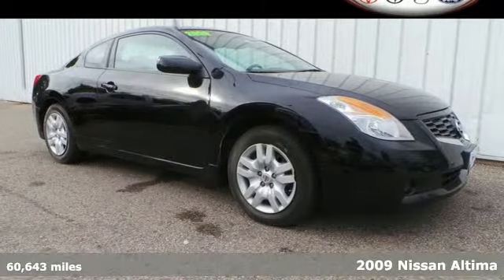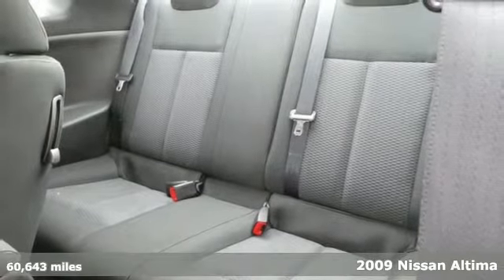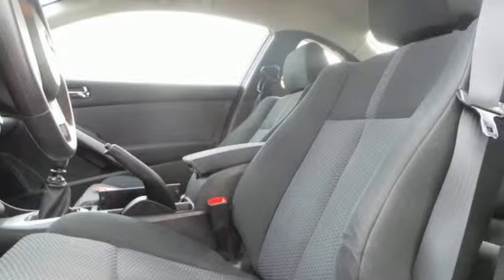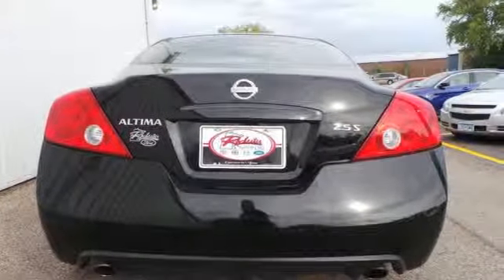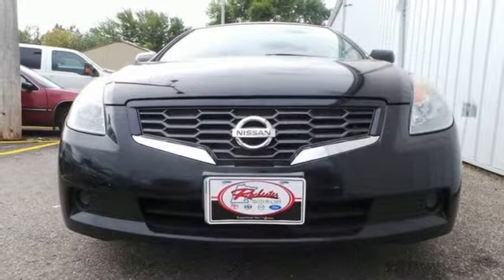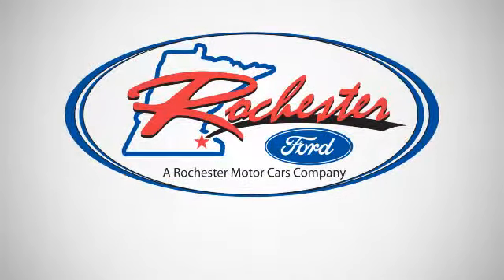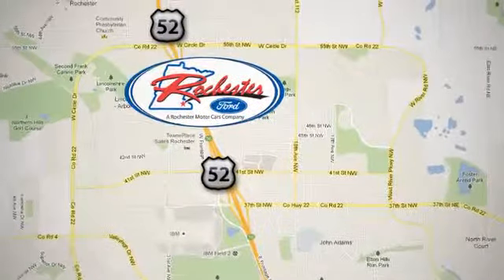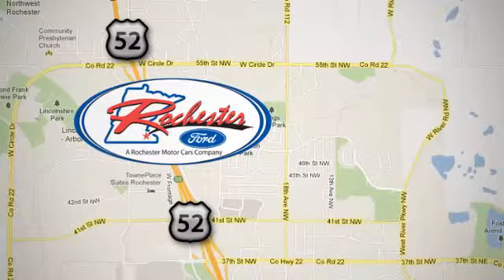2009 Nissan Altima Rochester MN Winona, MN FB145150 - SOLD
Year: 2009
Make: Nissan
Model: Altima
Trim: 2.5 S
Engine: 2.5L I4 DOHC 16V
Transmission: 6-Speed Manual
Color: Black
Mileage: 60643
Stock #: FB145150
VIN: 1N4AL24E29C160119
Manual, New tires in April. 2009 Nissan Altima with a clean auto check report. Options include: 6 Speakers, Air Conditioning, AM/FM radio, CD player, Power steering, Power windows, and Speed control. We look forward to earning your business.

Address:
4900 Hwy 52 North